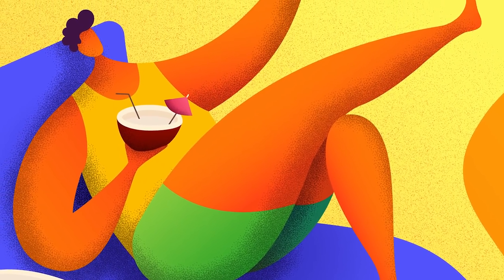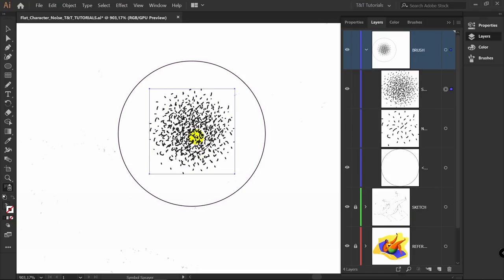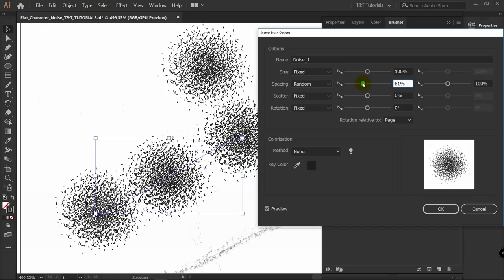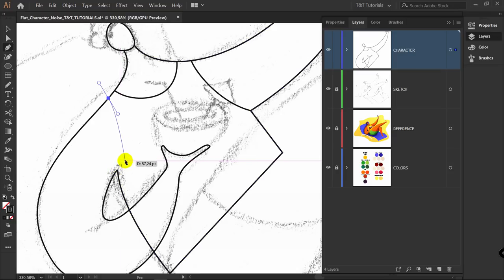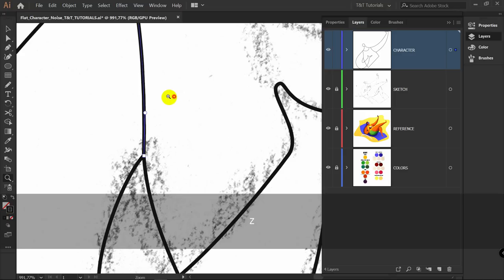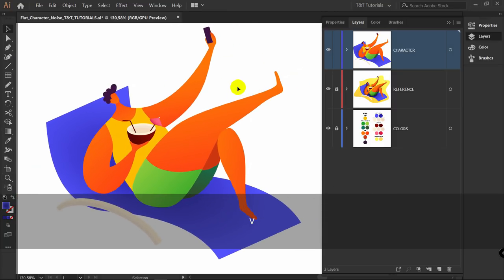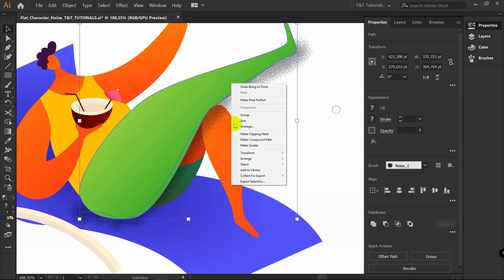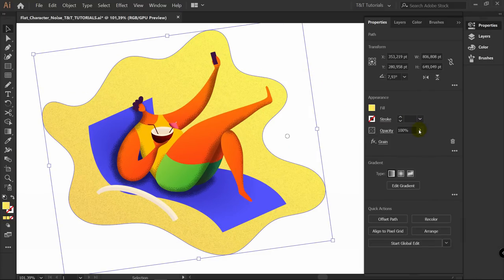Character Illustration with Grain and Noise texture | Illustrator tutorial (FLAT DESIGN)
In today's step by step Adobe Illustrator tutorial you'll learn how to create flat style character design with grain and noise texture. You'll see how to create unique custom stipple brush in seconds and will learn how to use it to add trendy grain noise effect to bring your illustration to new level and make it stand out. You'll also see how to design character from sketch to awesome flat illustration with gradients. In this character design Illustrator tutorial we'll need pen tool, gradient tool, shape builder, pencil tool, symbol sprayer tool, scissors tool, eraser tool and even 3D effect. My goal for today's illustrator tutorial is to encourage you to experiment with custom grain noise texture brushes. This Illustrator tutorial is for beginners and advanced.

I hope today’s Adobe Illustrator CC tutorial will really help you out.
↓ VIDEO GUIDE ↓
0:00 Intro
0:43 create grain noise brush with pencil tool and symbol sprayer tool
4:34 trace sketch with pen tool
15:19 add solid colors
17:45 add gradients
20:25 create grain noise effect with custom brush
26:39 create background using pencil tool and grain noise effect